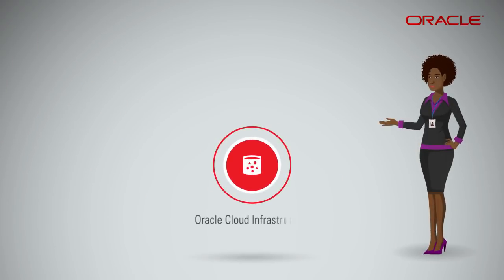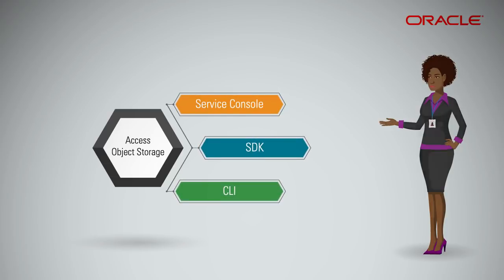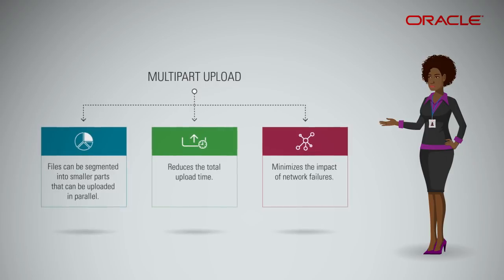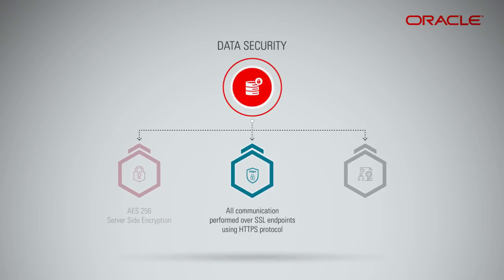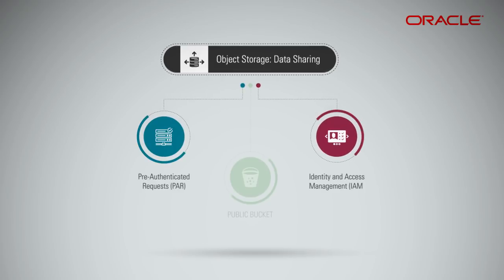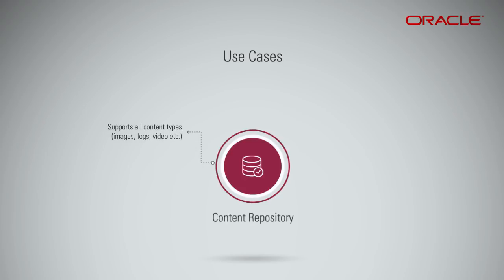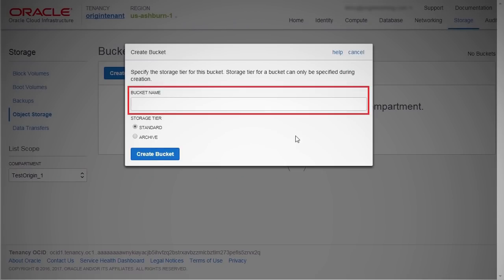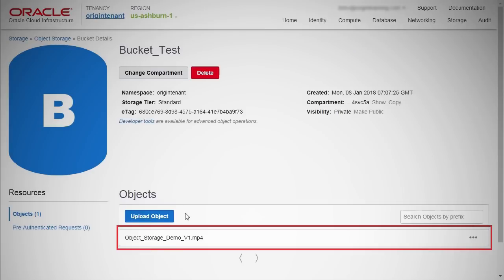OLD_Introduction to Oracle Cloud Infrastructure Object Storage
for the updated video.

Oracle Cloud Infrastructure Object Storage is an internet scale, highly durable and highly available storage service. It is ideal for storing unstructured data as objects. Learn more about Object Storage functions and performance, how high durability and data integrity are   ensured by replicating and healing data across multiple fault domains. A quick demo follows the functional overview, giving a complete picture.

1080p/720p HD.